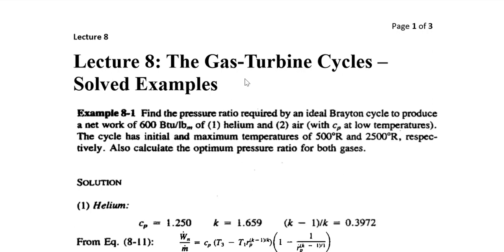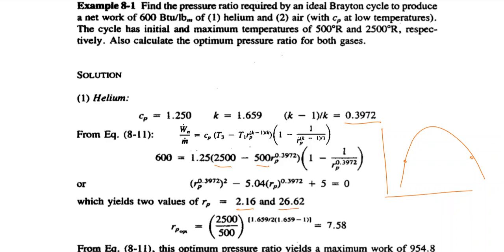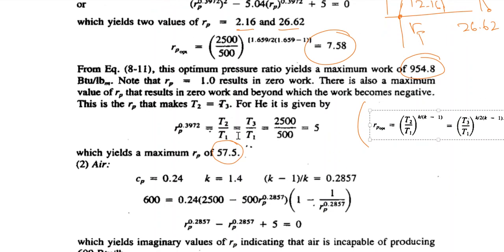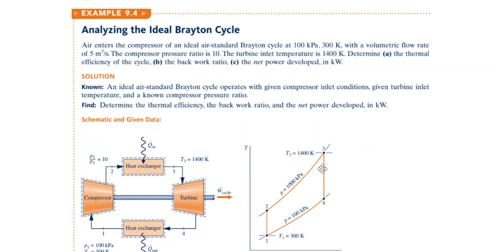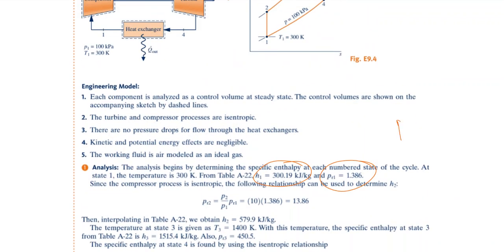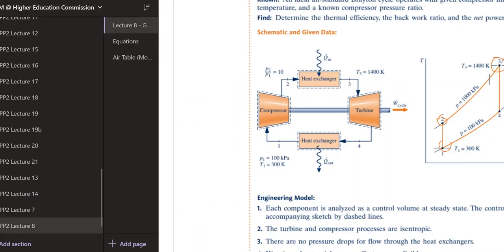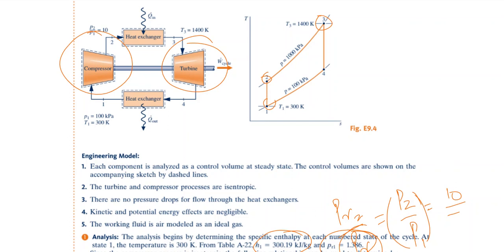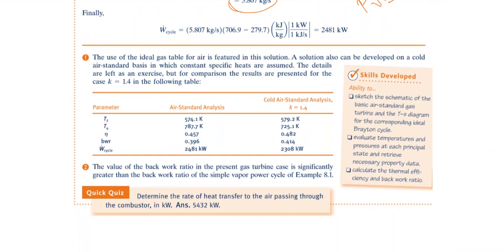Lecture 8 - The Gas Turbine Cycle (Solved Example)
The Simple Gas Turbine Cycle, The Brayton Cycle